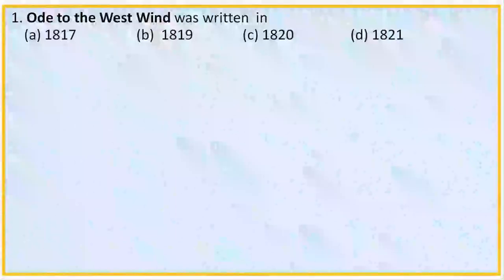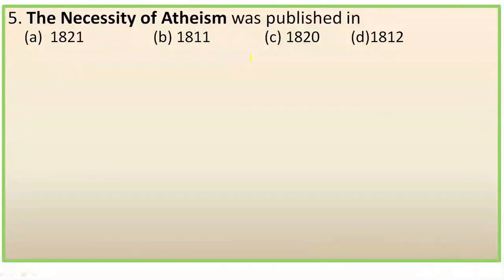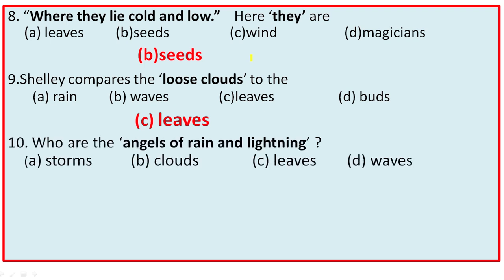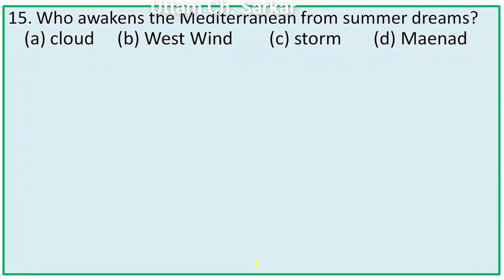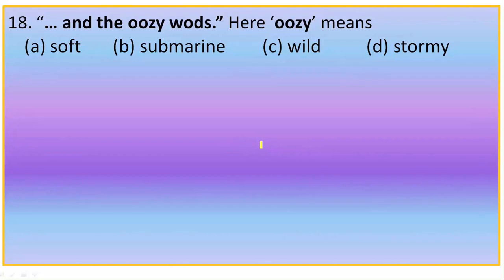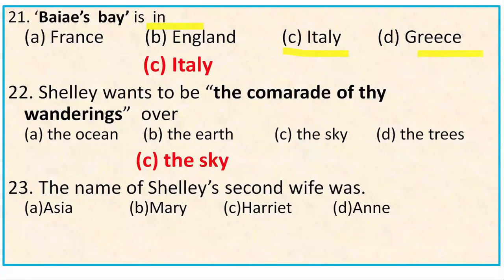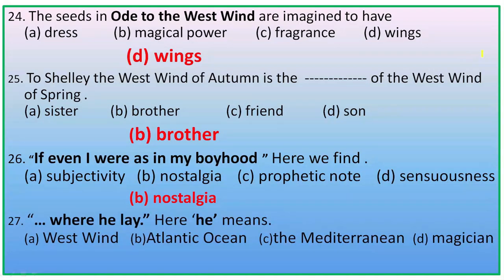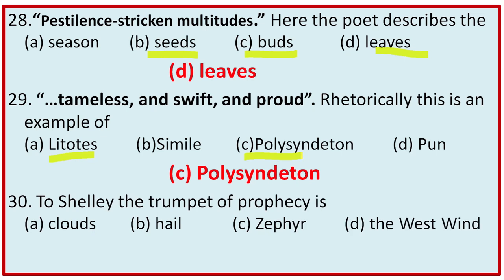Ode to the West Wind